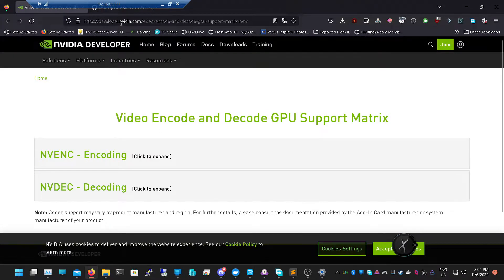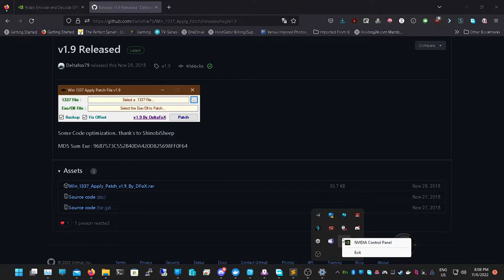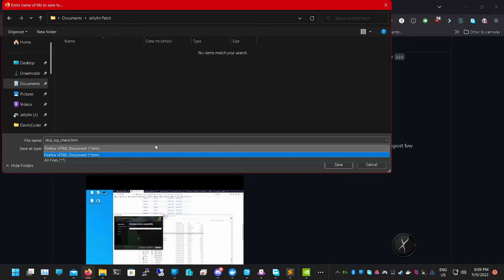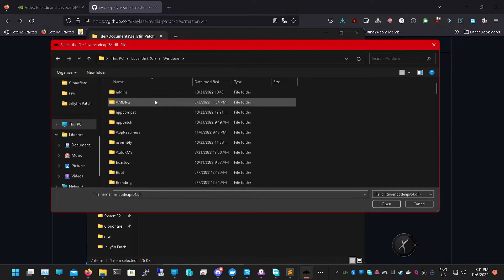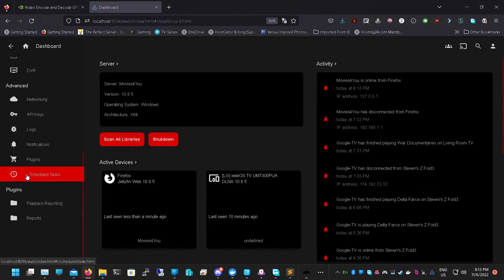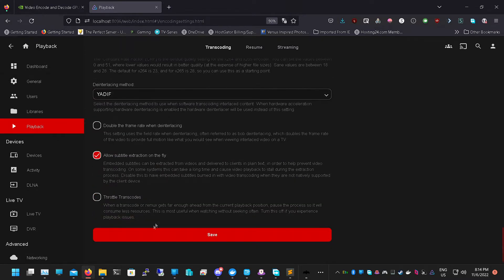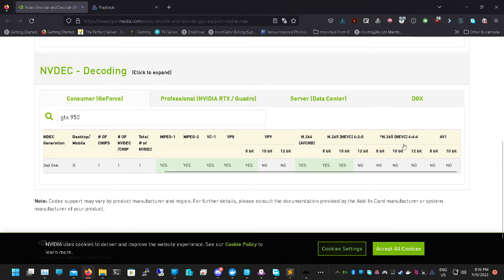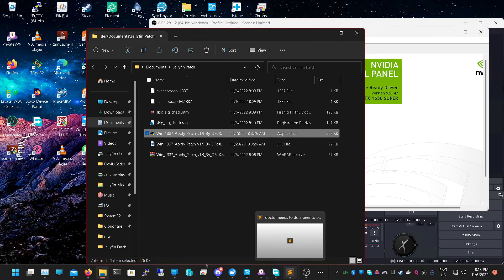How to Add Unlimited Streams with Jellyfin Using a Nvidia GPU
Nvidia Patch Link Windows